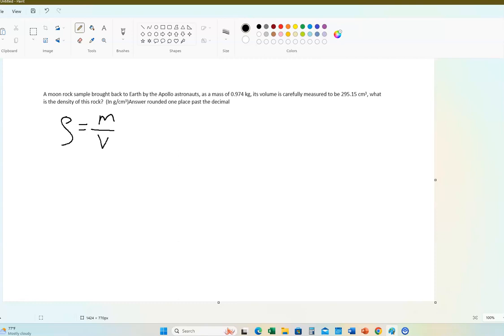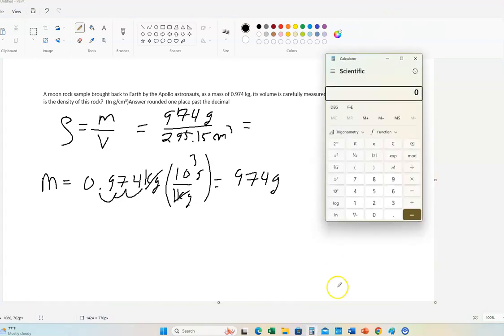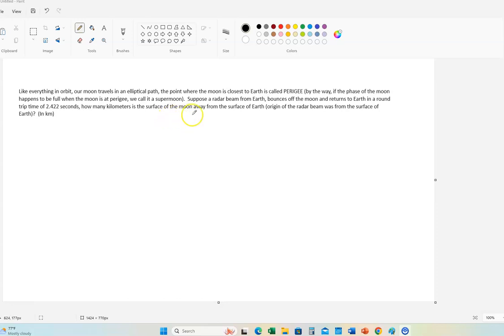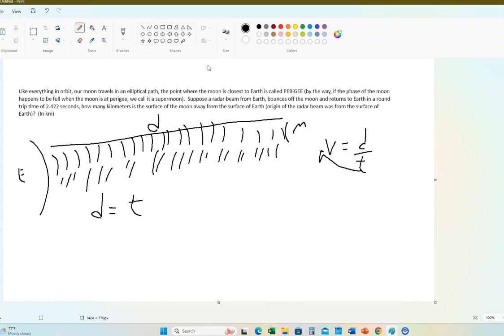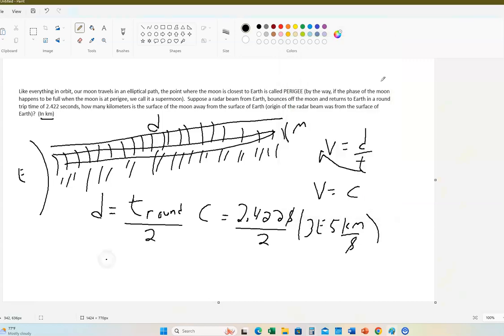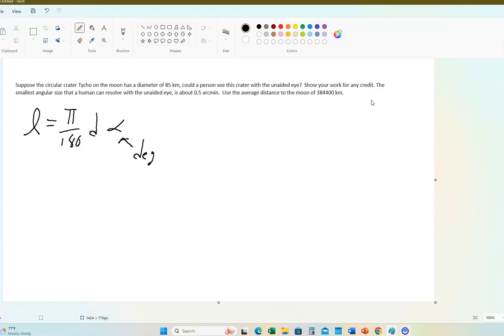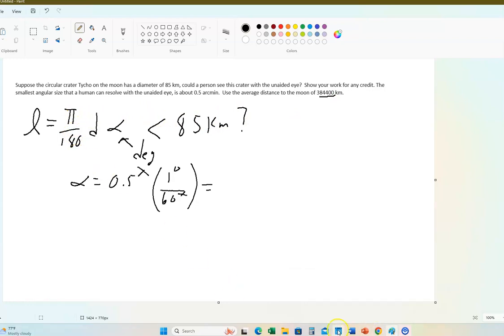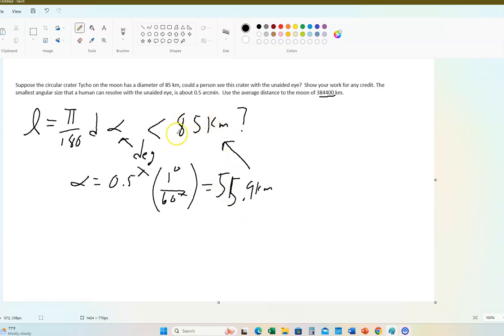Test2 sample problems 1 3